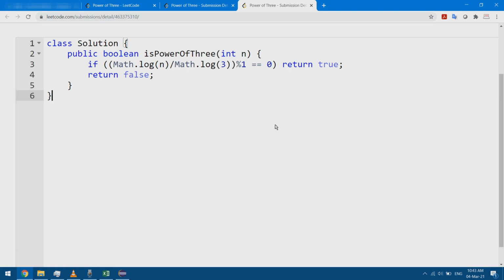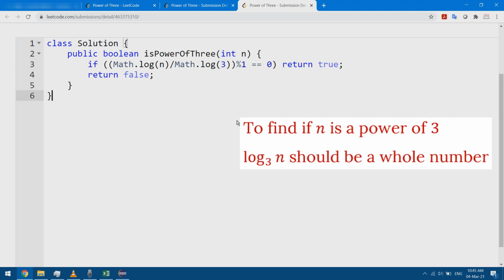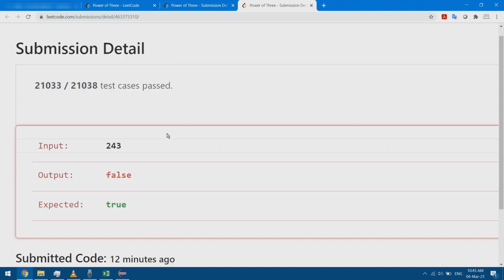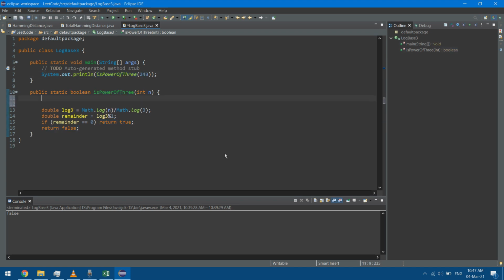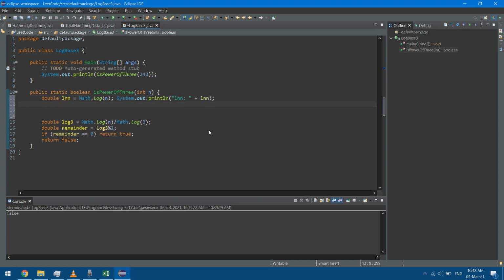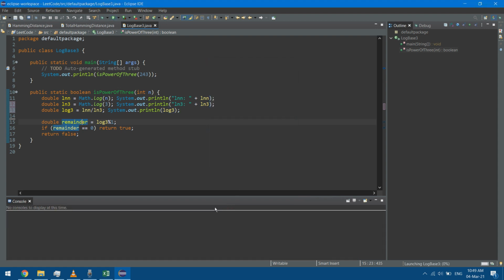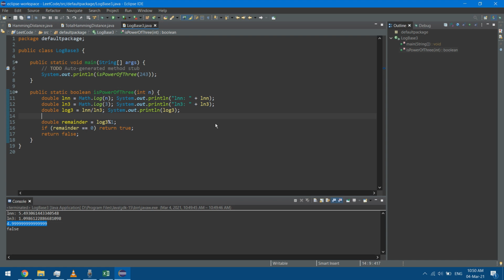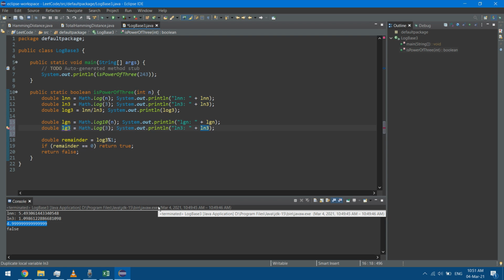Java (and other languages) Problem When Calculating Logarithisms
In this video, I talk about a problem that I encountered when calculating log with base 3. The issue arose when using Math.log(n)/Math.log(3), it gave a slightly offset answer. Surprisingly, using Math.log10(n)/Math.log10(3) solved the issue.

Most probably this occurs due to the way doubles are stored and to some rounding at the bit level. I'd like to know your thoughts on this